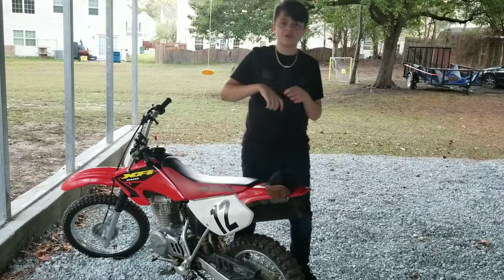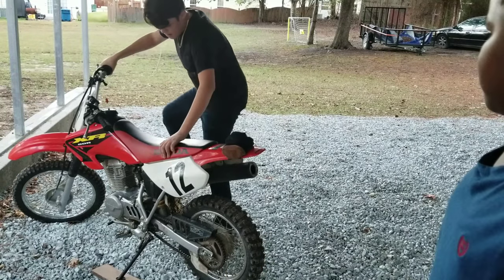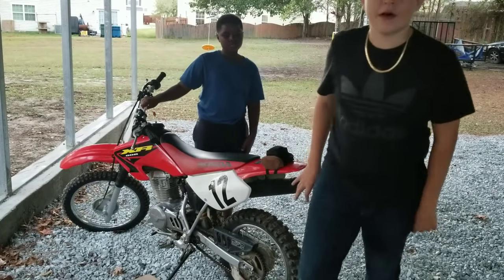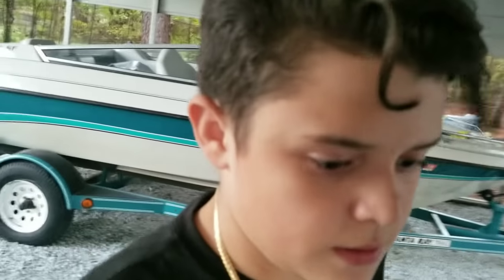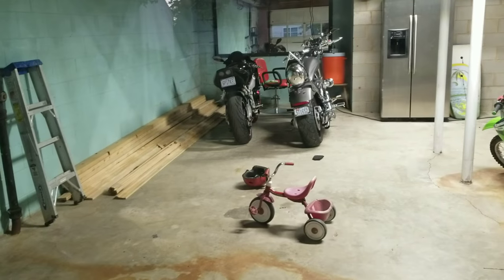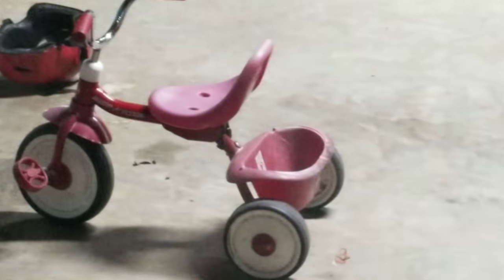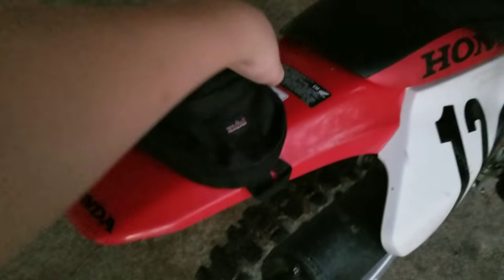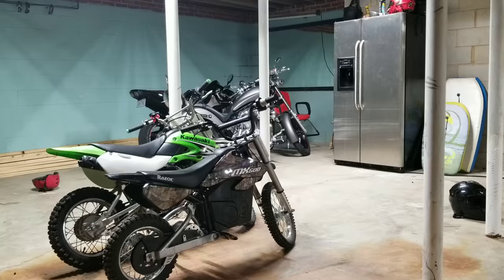ACCIDENT!*!* Dont let him ride your dirtbike